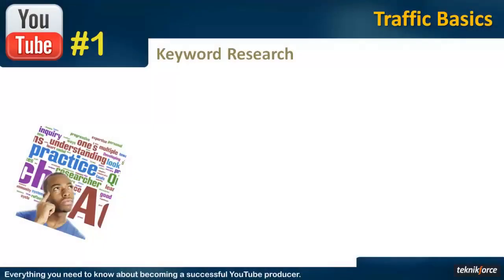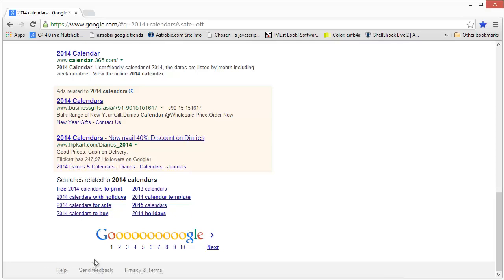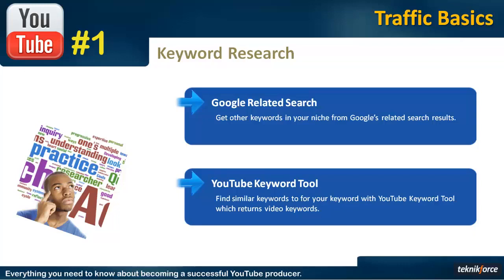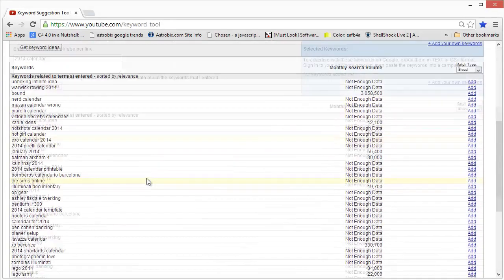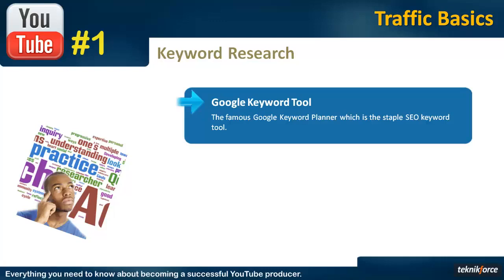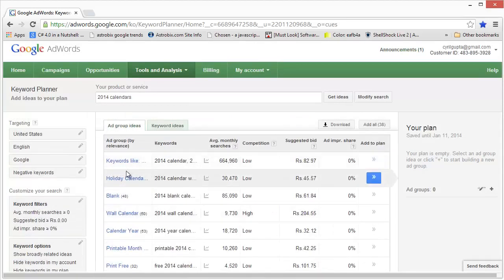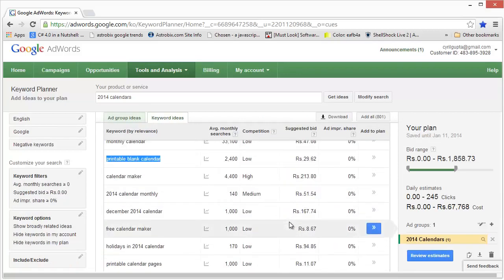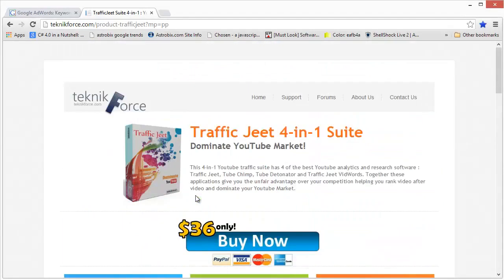Learn Secrets of Keyword Research For YouTube Ranking | Earn Money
Learn Secrets of Keyword Research For YouTube Ranking

YouTube ranking factors : The top ranking signals to optimize for are:
Watch time:
Video length:

4. Optimizing Content

10. Conclusion of this course

11. Tips